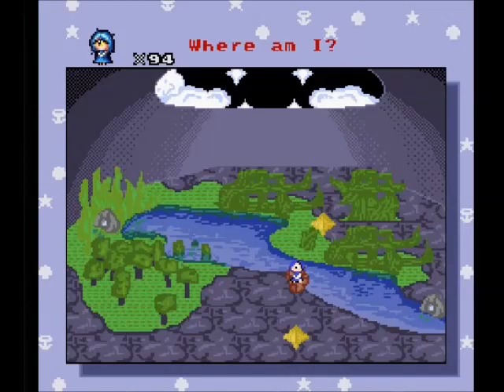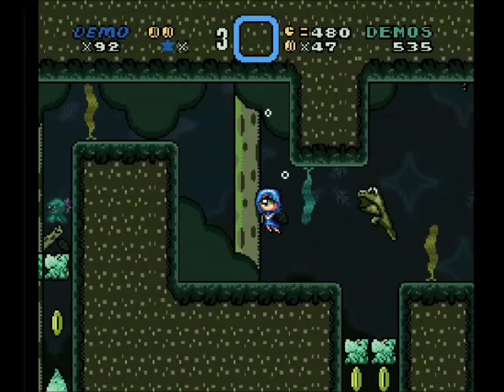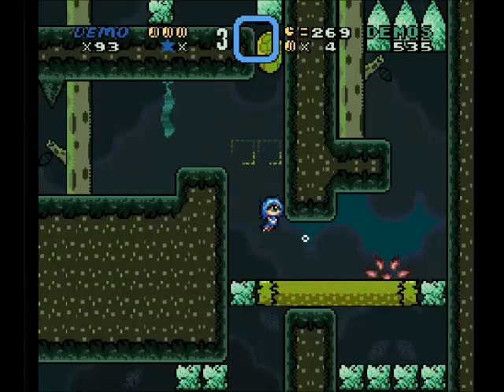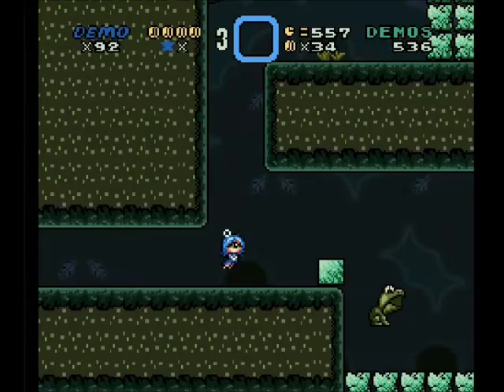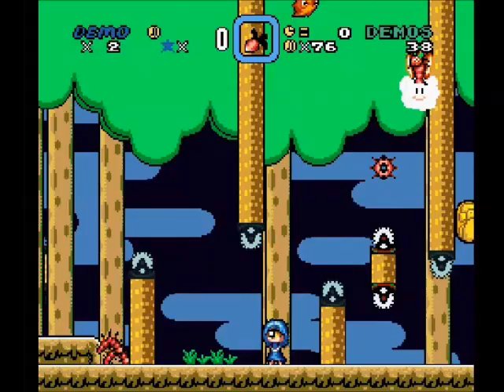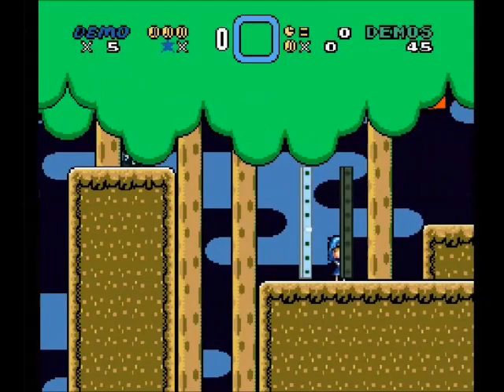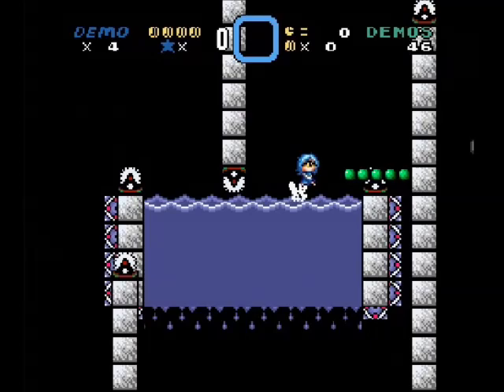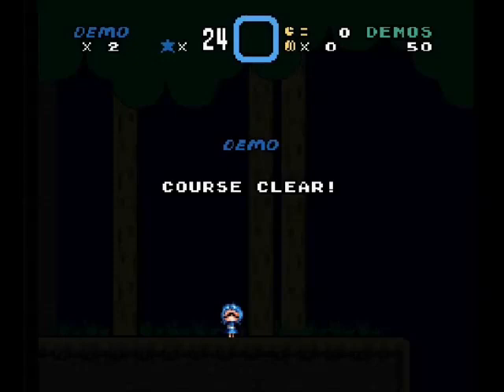a2mt - 37 - ohld your breath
Demo's Hydrophobia - keckcellent
[skipped over] Calm Forest - DaxterSpeed
Something to do with layer 2 - Septentrion Pleiades

after Evo I'll be back to work so you'll have these videos at decent times again.